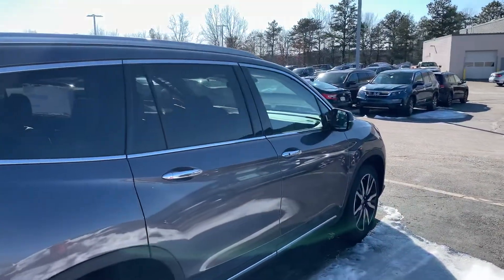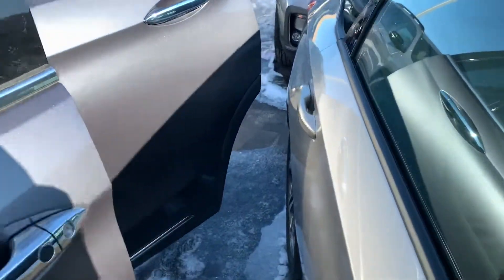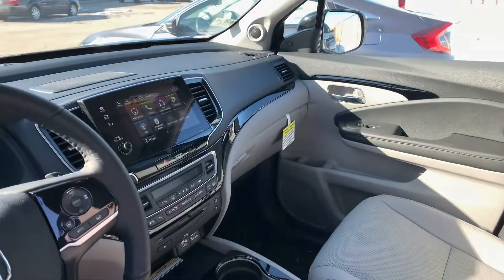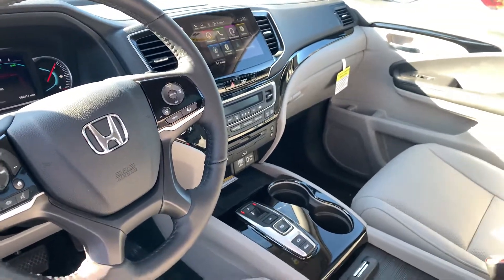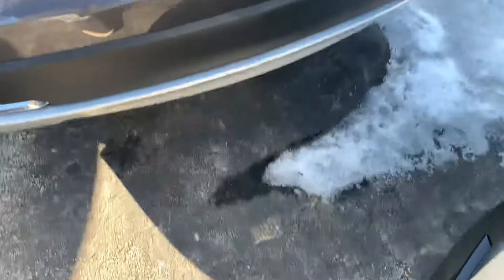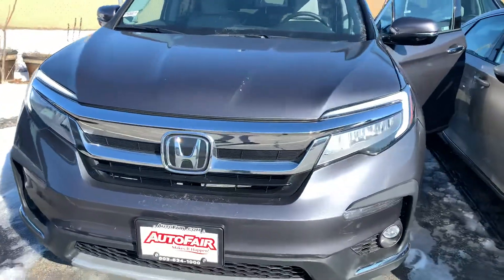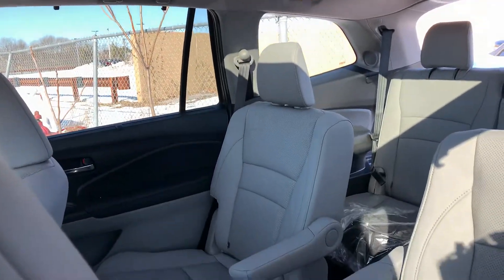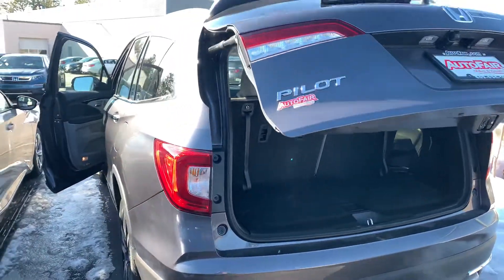2020 Honda Pilot Elite demo for Nicole